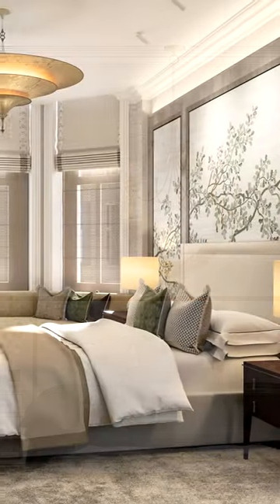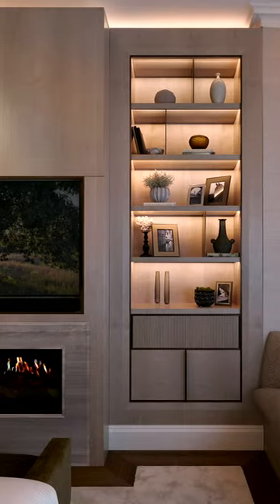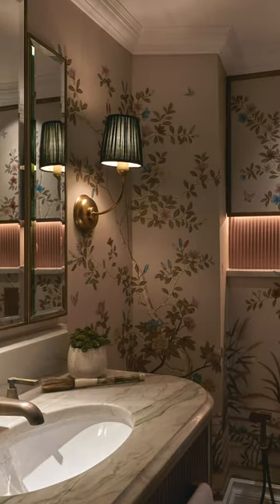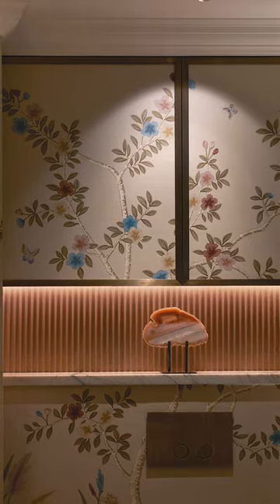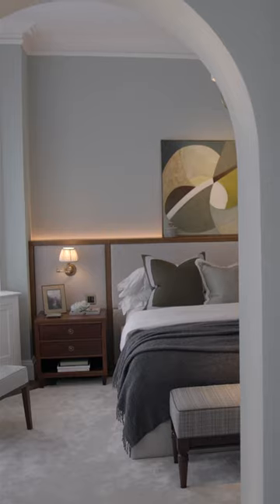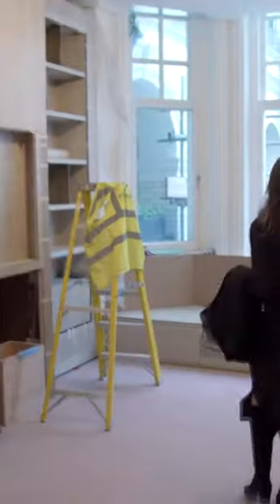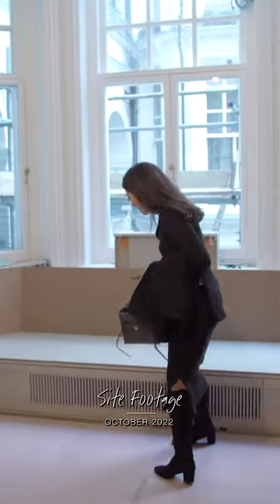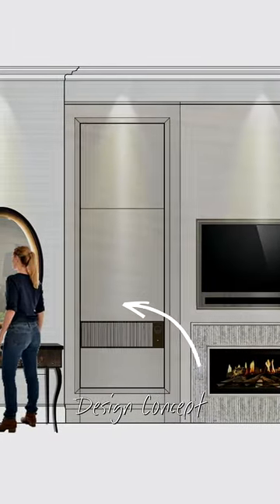LUXURY BEDROOM TOUR TRAILER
Don't miss part two of our luxury palatial apartment tour, out now!